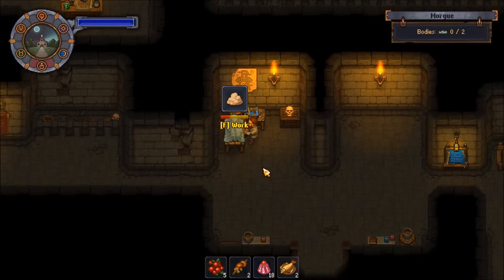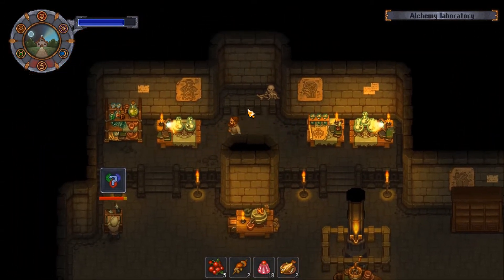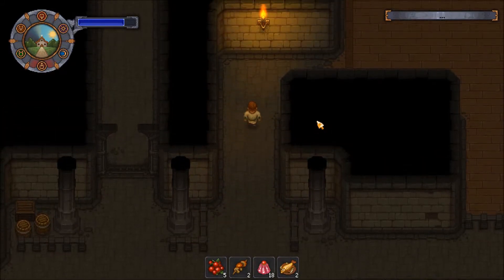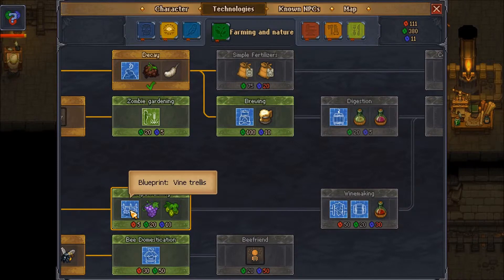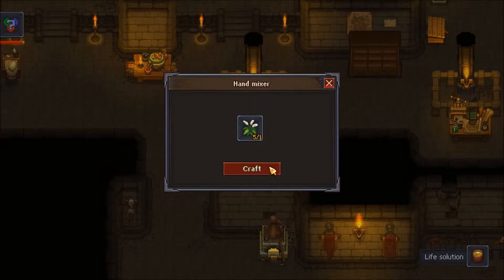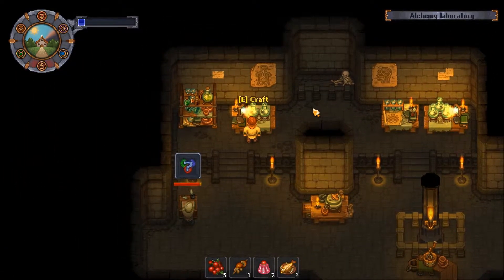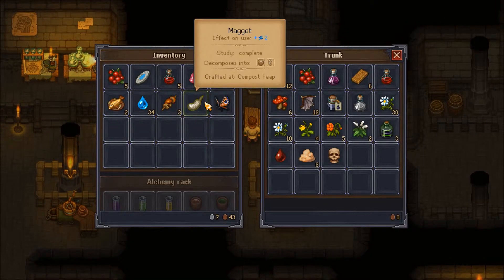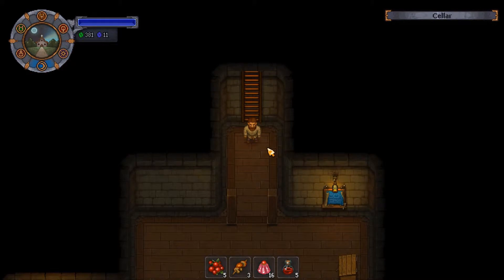Graveyard Keeper #32- Setting Goals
Taking care of a graveyard isn't so bad, you just need to clean up the used cigarettes the goth kids leave around every night